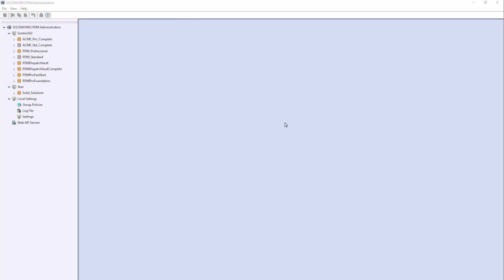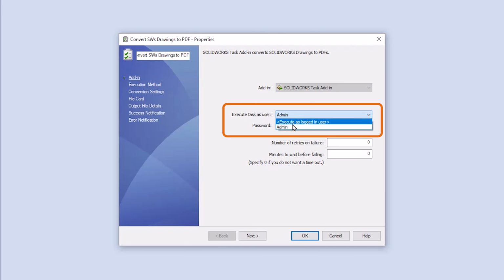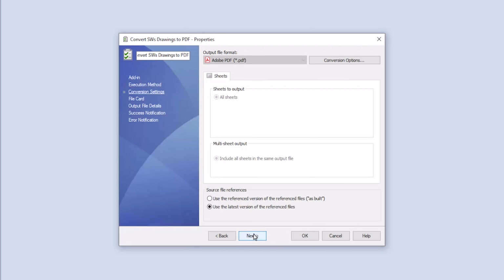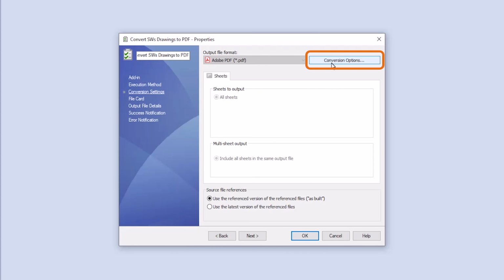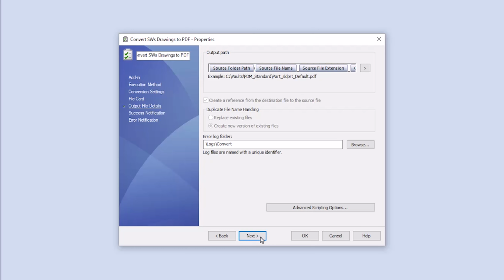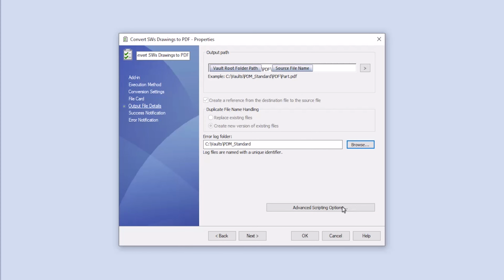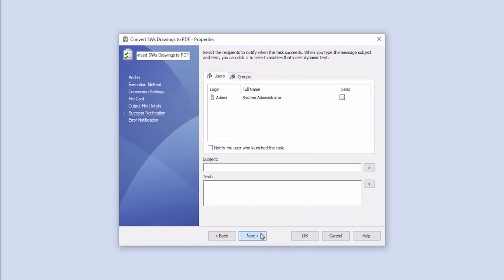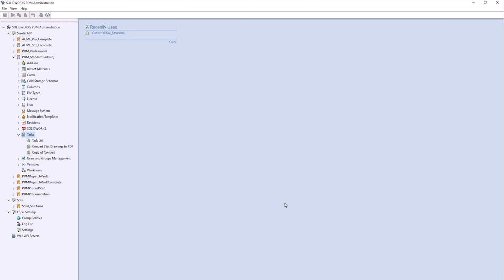Automatically Create PDFs from Drawings in SOLIDWORKS PDM Standard | Convert Task Setup Tutorial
This tutorial walks you through setting up the Convert Task in PDM Standard, from configuring output locations and file naming to managing permissions. Once added to your workflow, the task will automatically generate PDFs as files pass through the designated transition - an easy way to help streamline and speed up your design process.